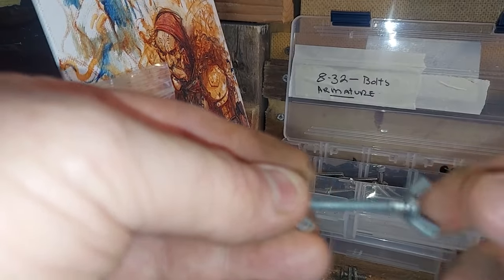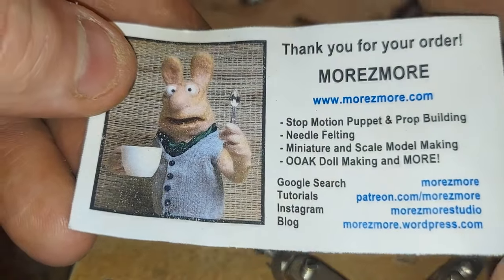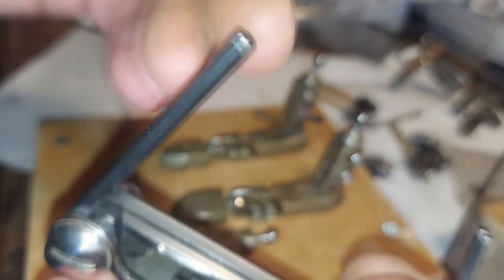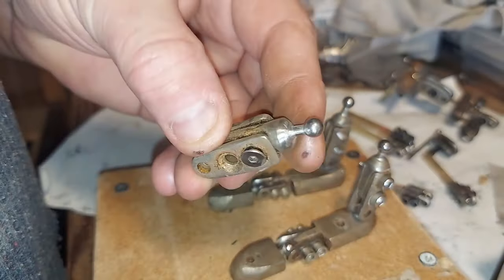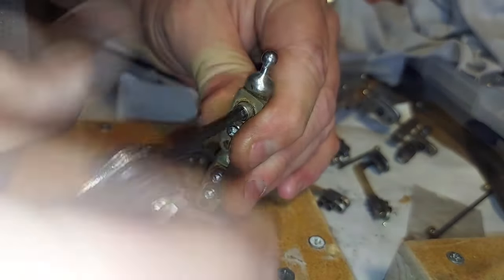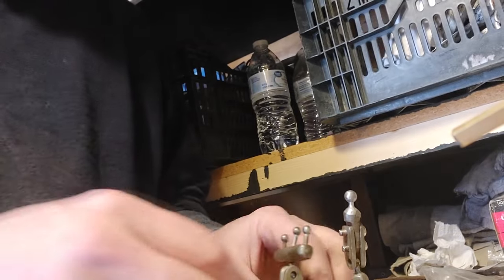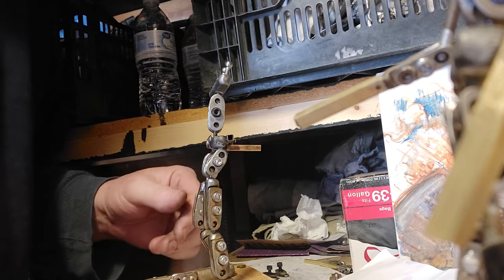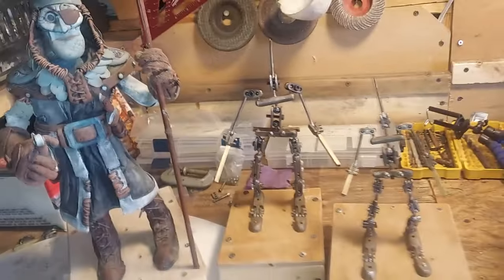Two Armatures Done! - Stop Motion Production Diary 3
I'm Jeff Lafferty and I'm working on a stop motion animated, short film. In this video I'm finishing up the second armature for the film.